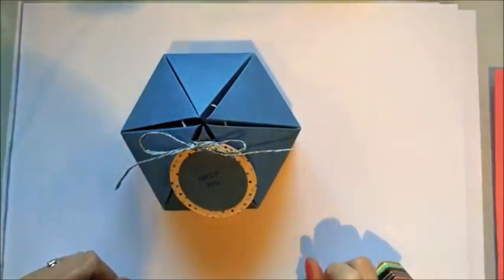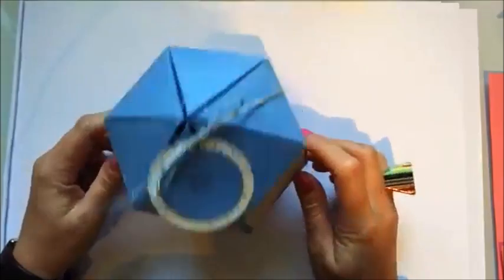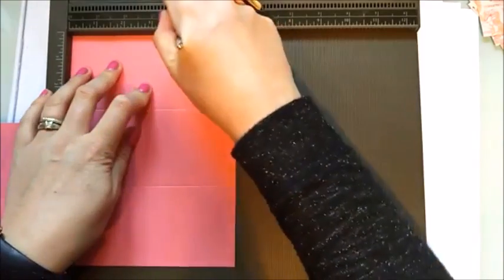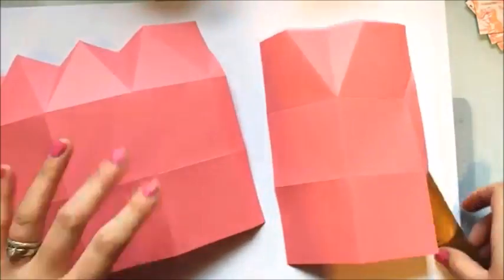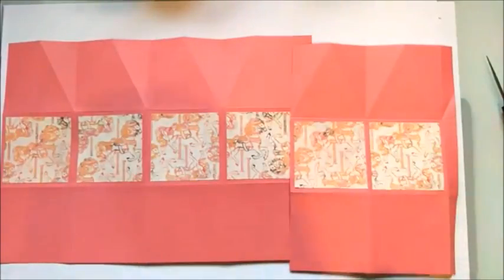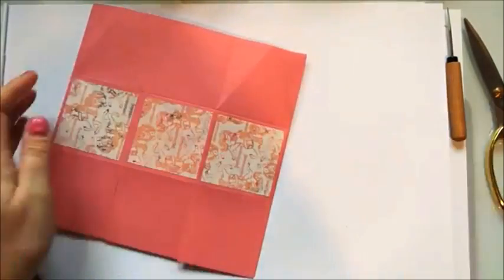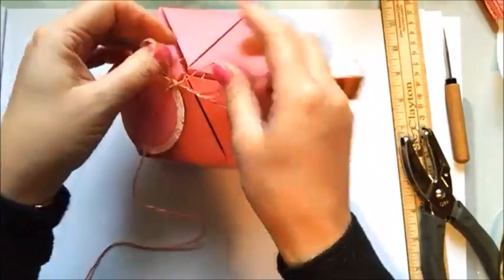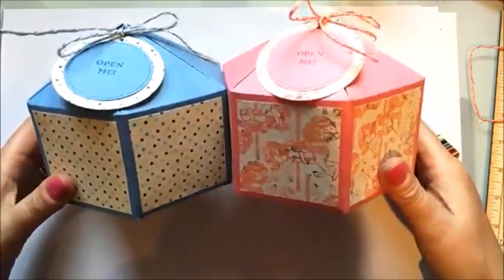Make These Wonderful Hexhagon Gift Boxes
Mixed up Craft